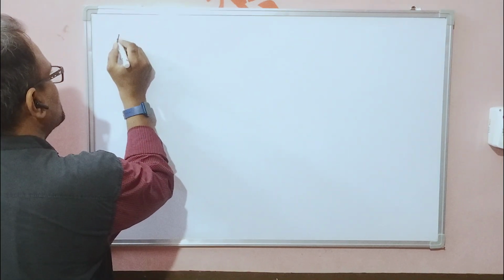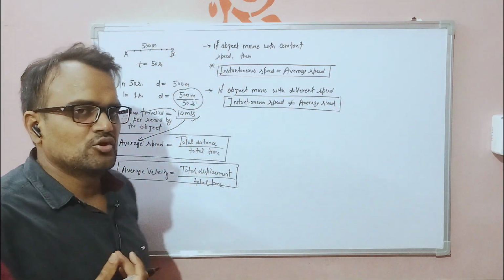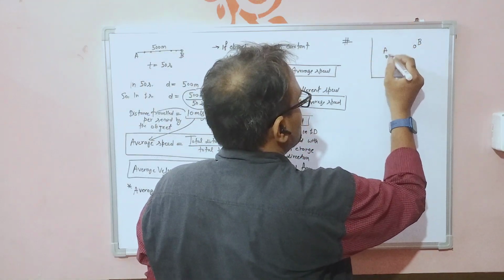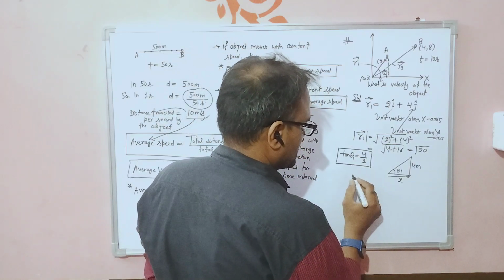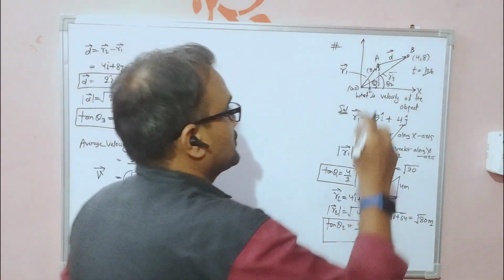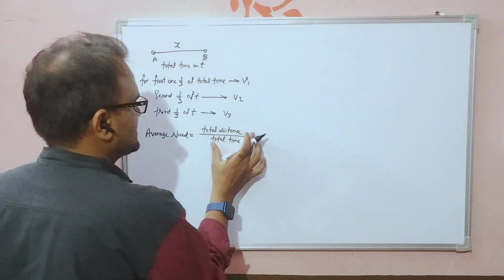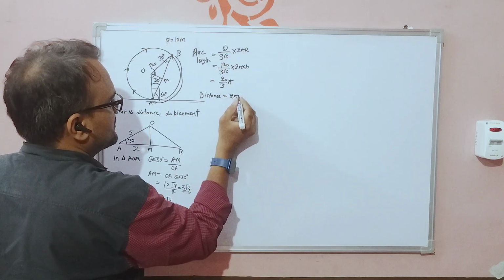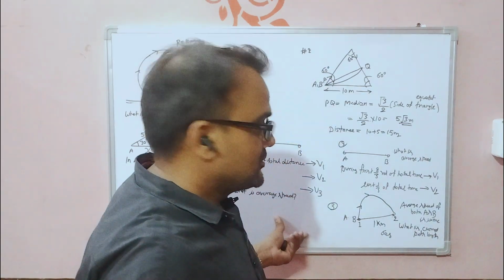kinematics #03|Speed and velocity| understanding with numerical approach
# let's learn about Speed and velocity

# NEET kinematics

# JEE kinematics

In this video let's learn about Speed and velocity of kinematics chapter.
speed and velocity clear concept